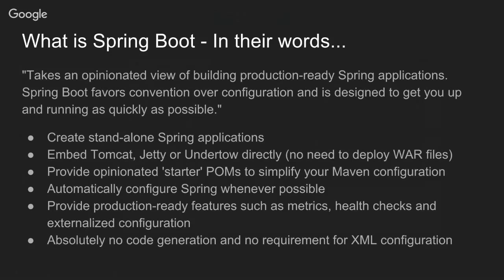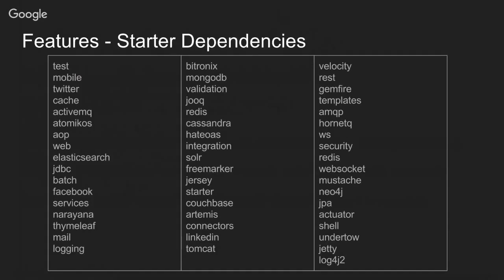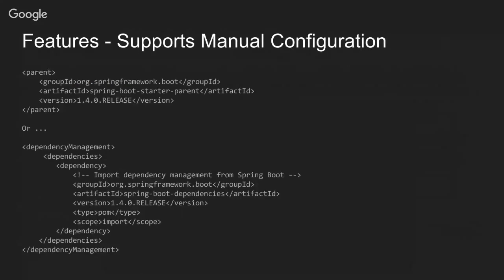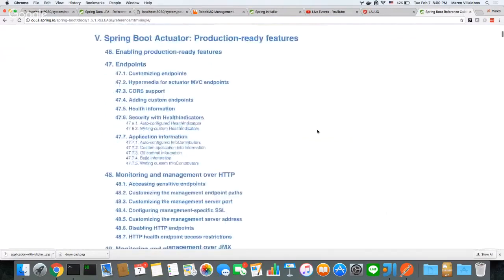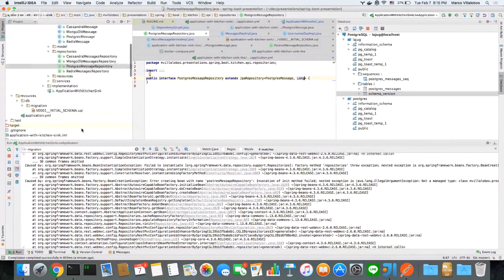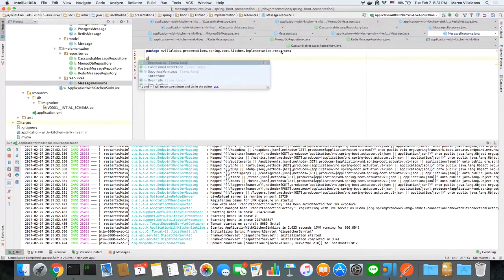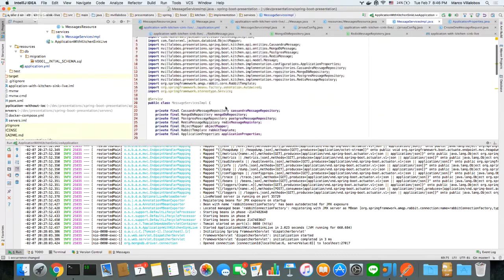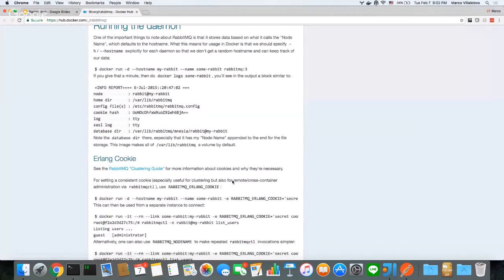Get to Production Faster with Spring Boot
The Los Angeles Java Users' Group will post its monthly meetings via Hangouts On Air here.